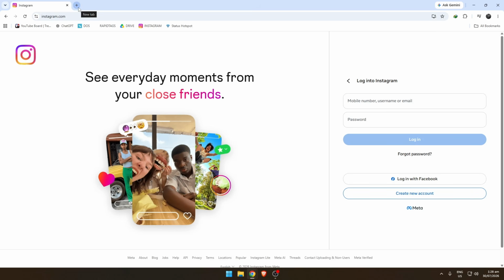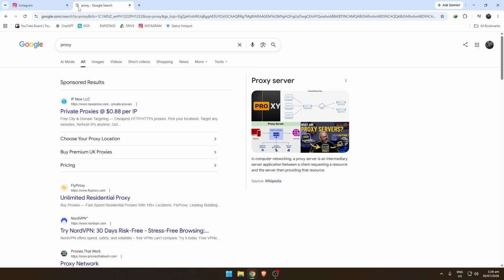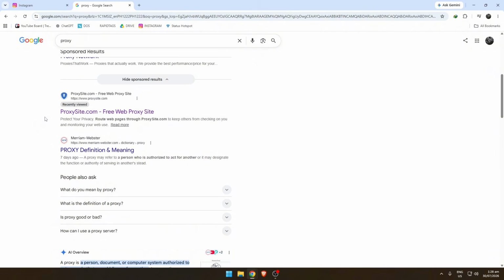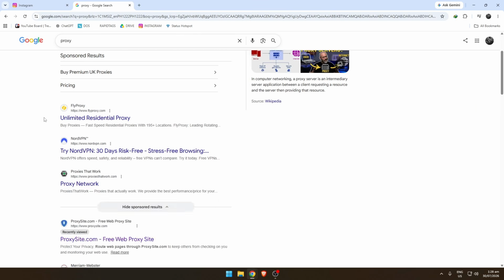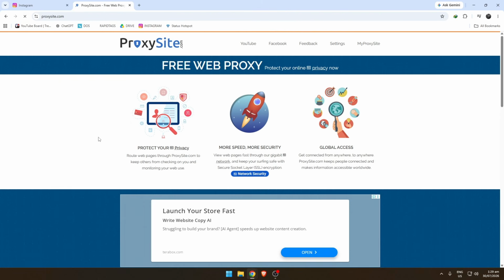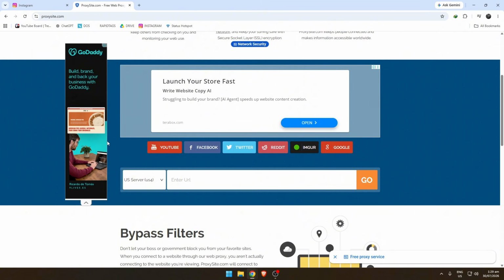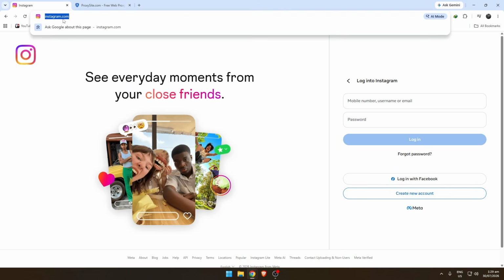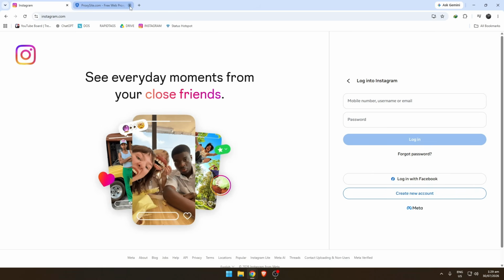HOW TO GET INSTAGRAM ON SCHOOL CHROMEBOOK 2026! (FULL GUIDE)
In this video, I am going to show you how to get Instagram on school Chromebook 2026 with a full guide that is easy to follow. Learn the best methods to access Instagram on your school Chromebook safely and effectively. This tutorial covers Instagram installation, Chromebook tips, and school device hacks for 2026.